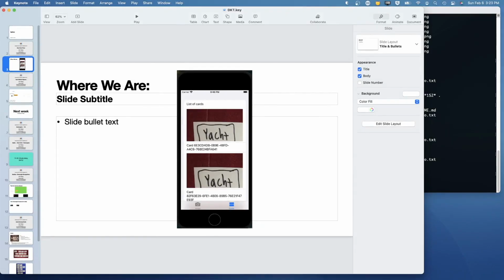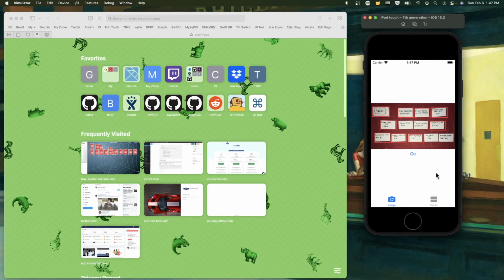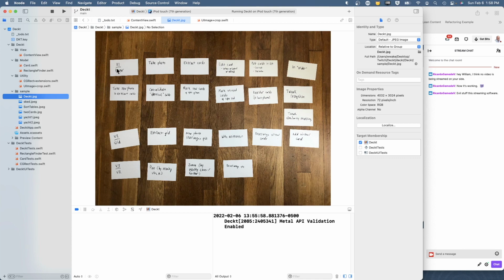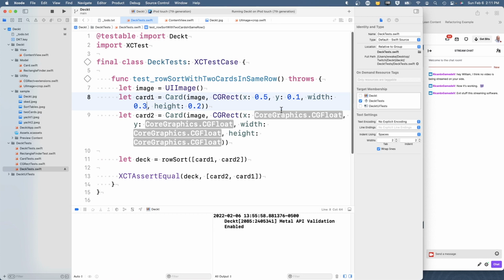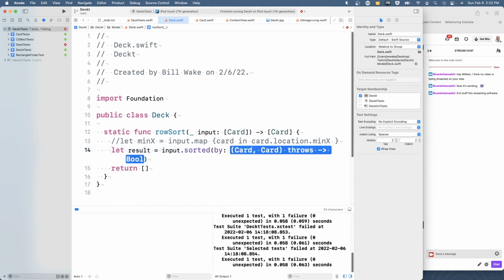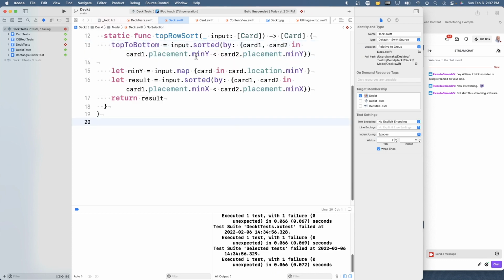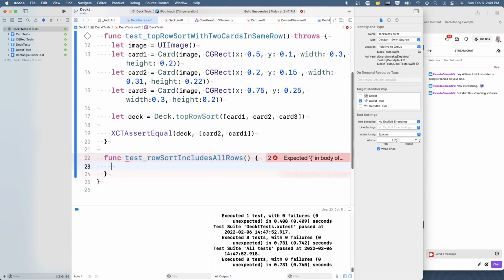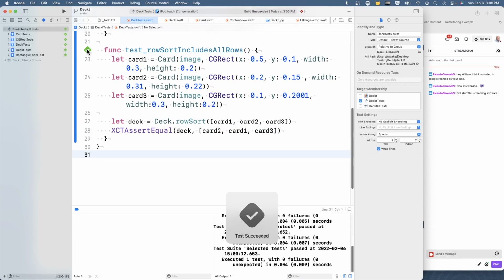DKT 22 06: Card List View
We fix yet another coordinate system, so now we have a proper list of cards! We started creating an algorithm that can identify the cards in rows, with an eye toward putting the cards in "reading" order (top to bottom & left to right).